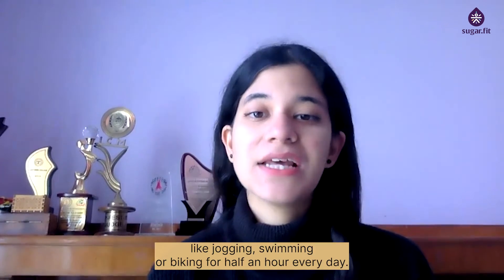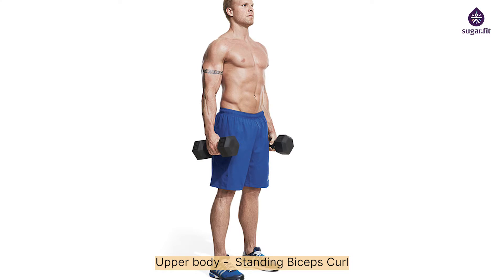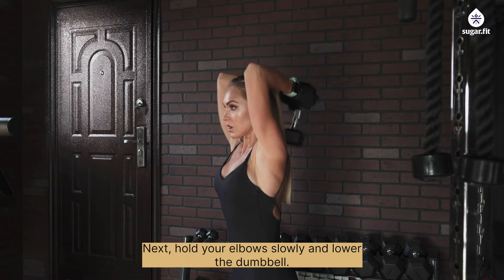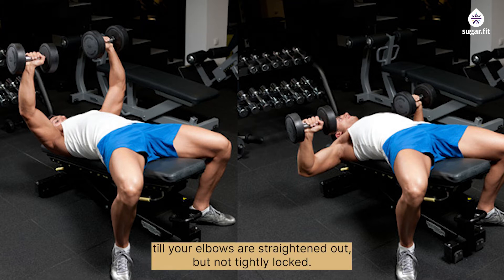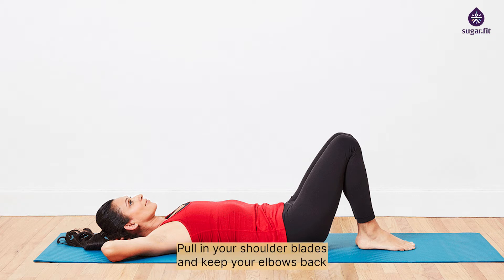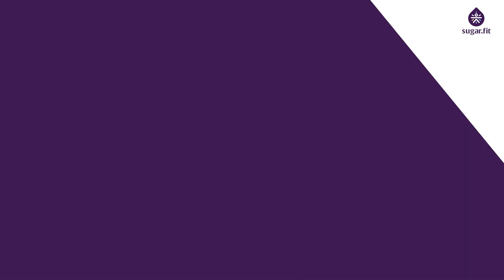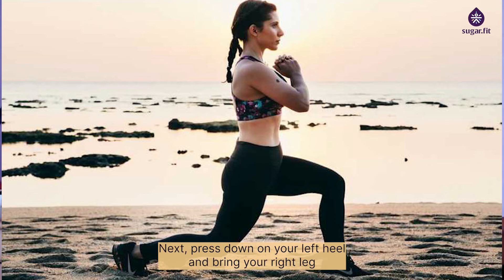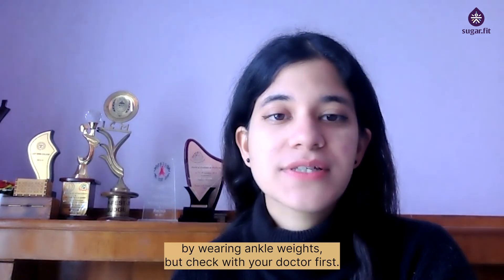Health Coach Tanya Khanna Shares 10 Muscle Building Exercises For Diabetes | besugarfit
BOOK a FREE CONSULTATION to know how you can reverse diabetes with sugarfit Understanding how to adapt to a life with Diabetes can be extremely beneficial at the beginning of your Diabetes Reversal journey. In addition to investing a lot of energy, living with Diabetes means navigating through a sea of medical information and advice to make informed decisions about one’s health.

Since this can be overwhelming at first, our Diabetes Expert is here to guide you. Watch the video by Health Coach Tanya Khanna to learn how best to approach Diabetes.

0:02 - 10 Muscle Building Exercises For Diabetes
0:31 - Strength Training Routine
1:10 - 10 Exercise You Can Do At Home To Work On Your Essential Muscles
1:12 - Upper Body
1:45 - Upper Body
2:17 - Upper Body
2:45 - Chest Press
3:09 - Seated Row
3:39 - Core - Classic Crunch
4:18 - Plank
4:50 - Lower Body - Squat
5:20 - Lunges
6:02 - Hamstring Curl
6:33 - Bottom Line

At sugarfit, we’re committed to facilitating Type-2 and Pre-Diabetes Reversal through programs that combine the latest technology with personalized plans by expert diabetes coaches and doctors.